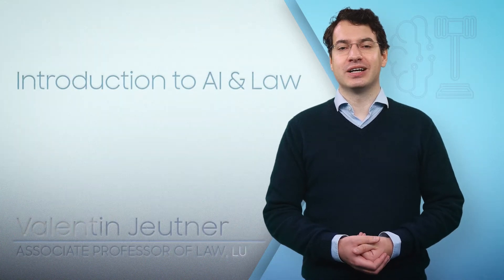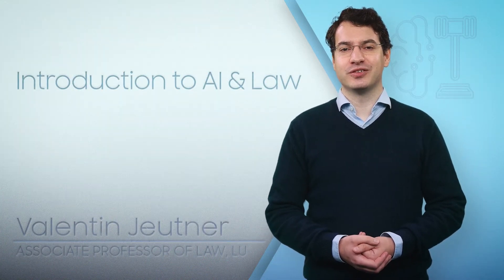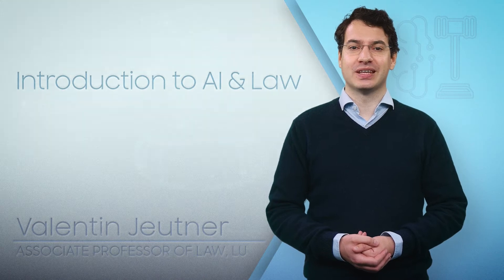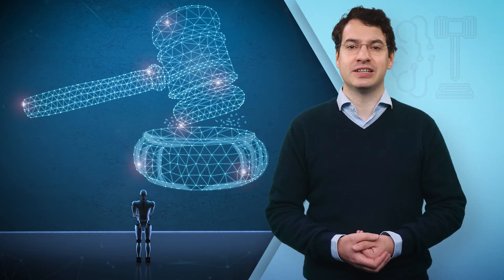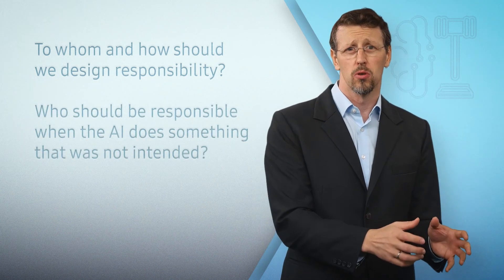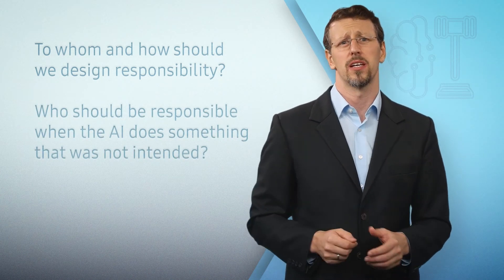AI and Law - MOOC from the Faculty of Law at Lund University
The Faculty of Law at Lund University is proud to announce this brand-new MOOC focusing on the legal aspects of AI. The course raises questions like:

- What are the potential contributions of artificial intelligence to realizing advanced tools for the lawyer of the future?

- Who becomes responsible if a diagnosis made by automatically by a machine does not prove to be correct?

- Who should be responsible when the AI does something that was not intended?

- What are the potential downsides of camera surveillance and the use of AI in preliminary investigations?